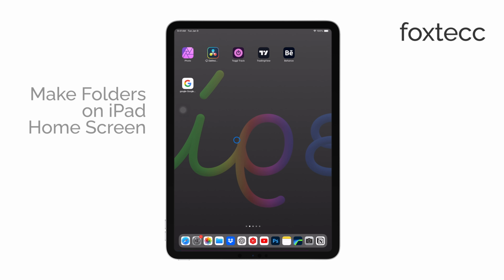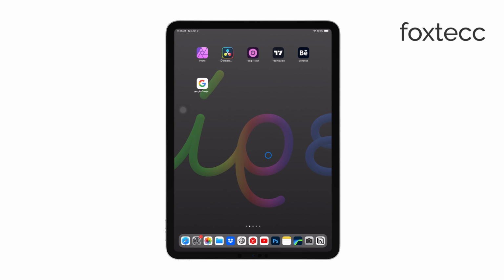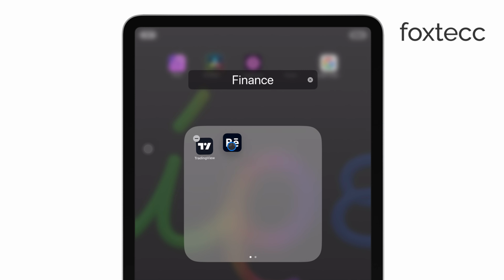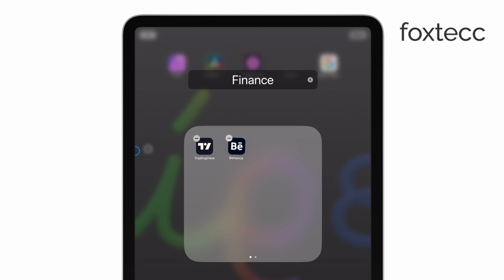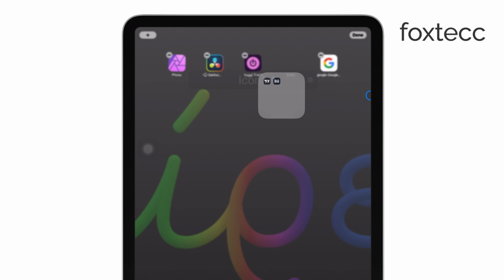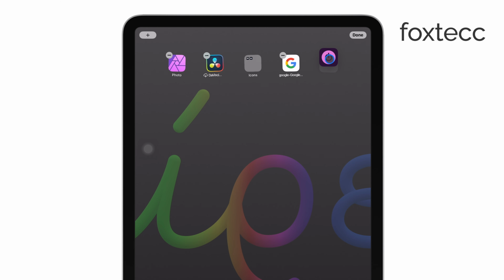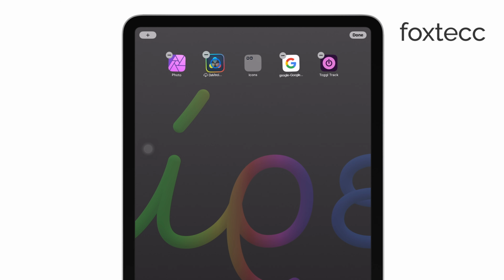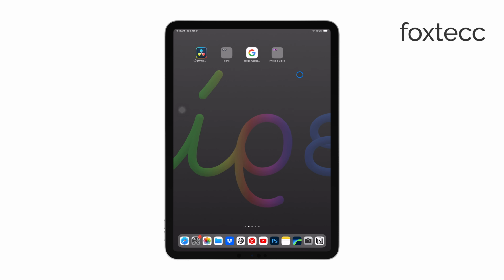How to Make Folders on iPad Home Screen (tutorial)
In this video, I'll show you how to create folders on your iPad's home screen. Organize your apps by grouping them into folders with just a few simple steps to keep your home screen clean and easy to navigate.